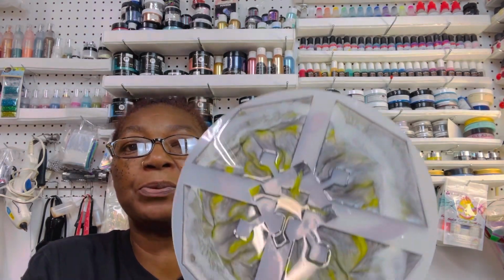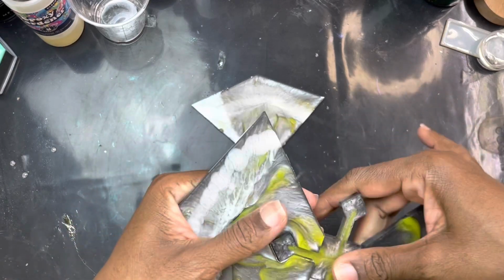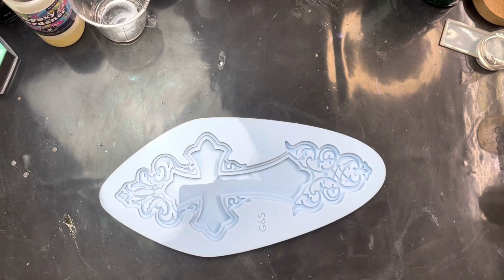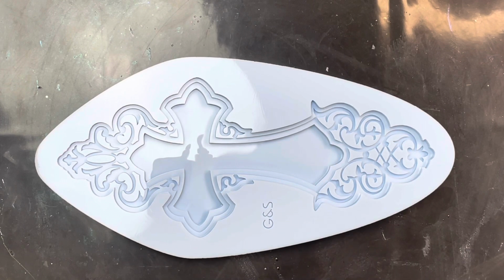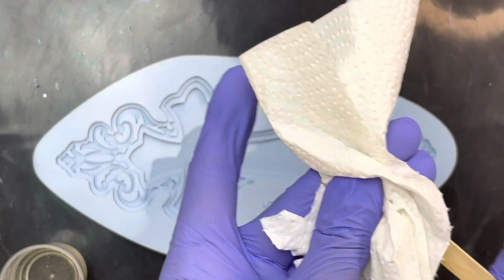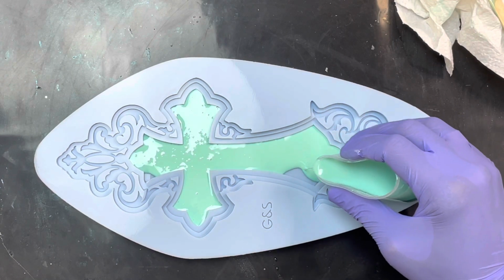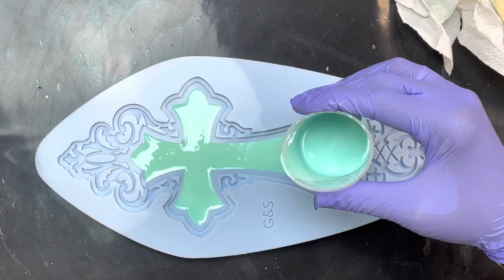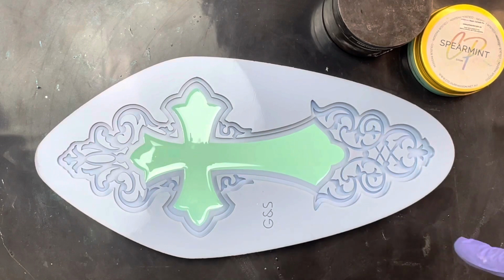#320-First Crafting since surgery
First crafting since surgery.

Molds and Shapes Cross
Spearmint by Colour Passion *Donated